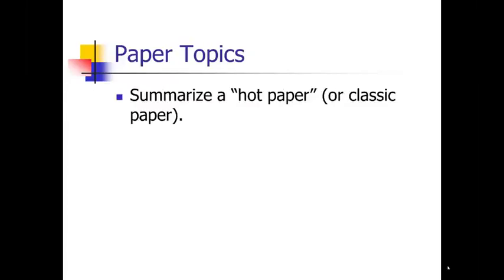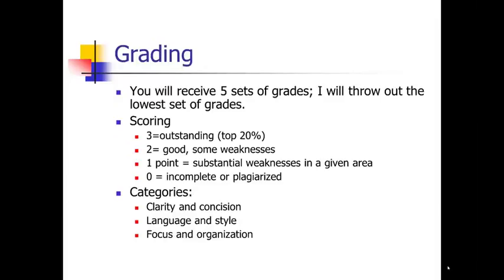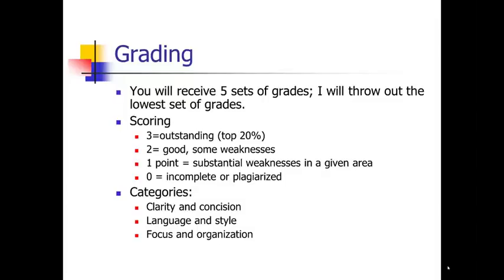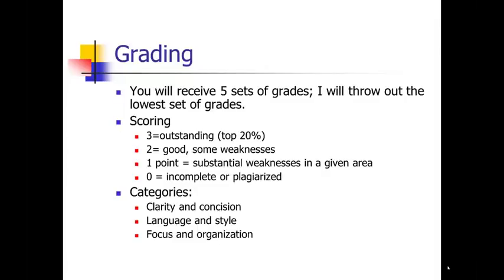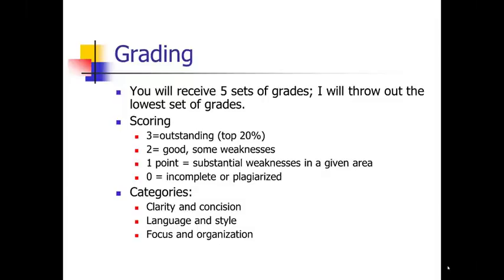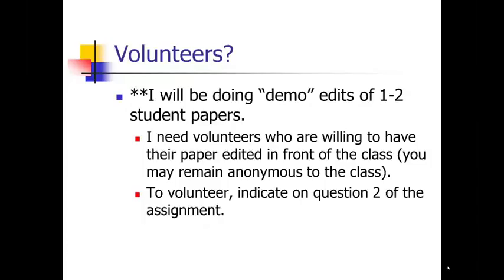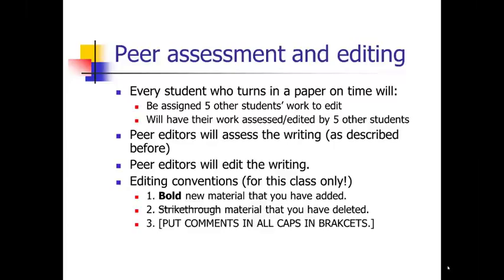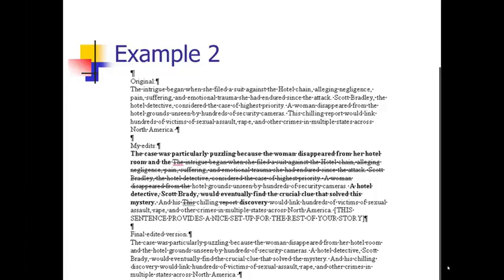025 4 7 Upcoming Writing and Editing Assignment 13 43